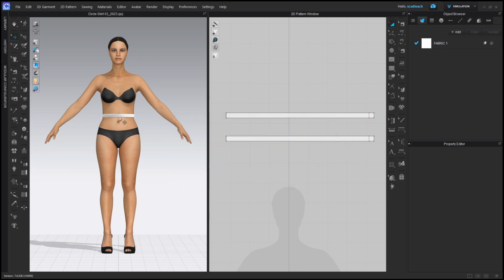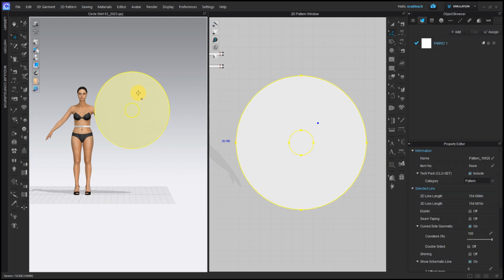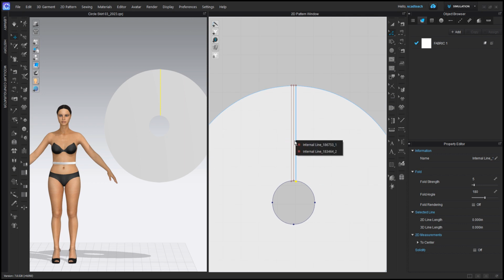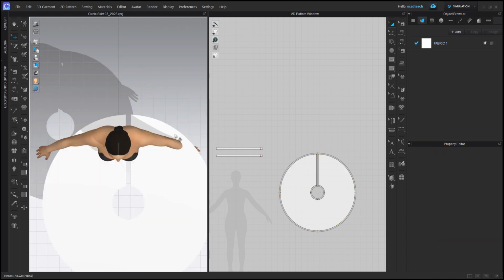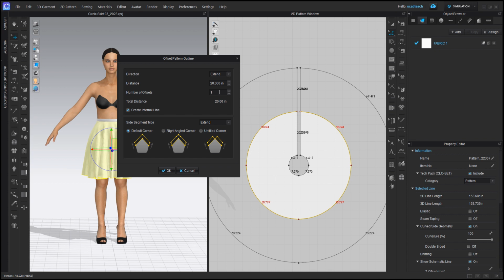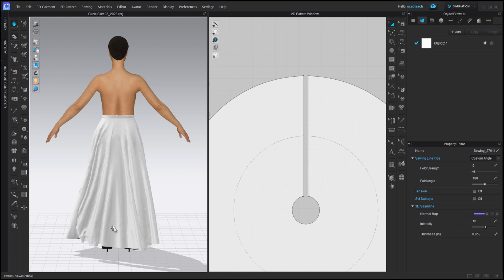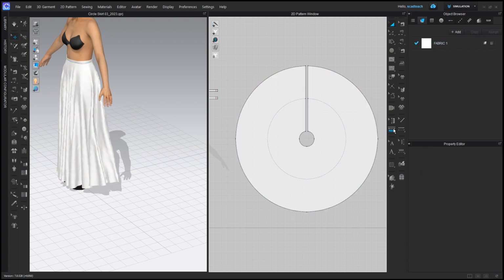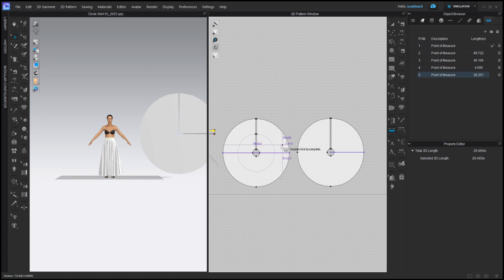CLO 3D Circle Skirt Part Two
These demo vidoes are intended for my Fashion and Costume Design students.
Any physical patterns used in these videos are currently unavailable to the public.
But the content demonstrated can be used for any sewing project.